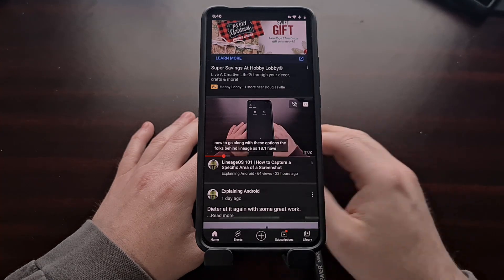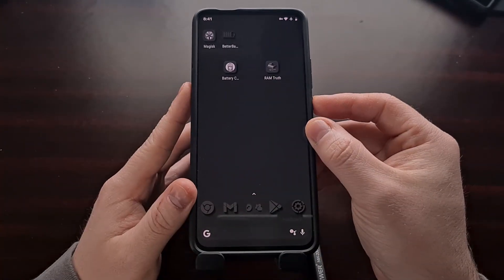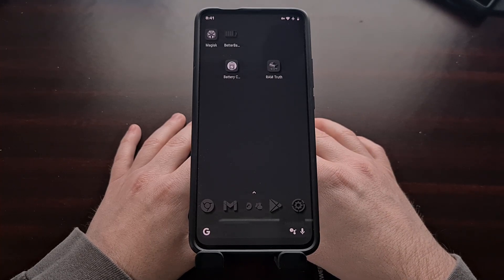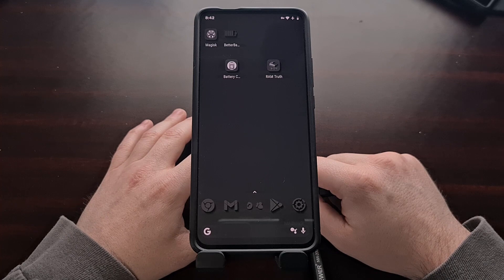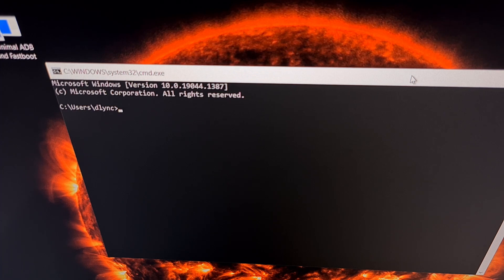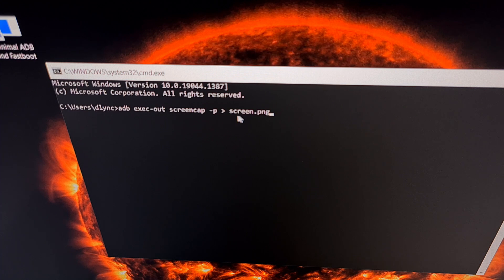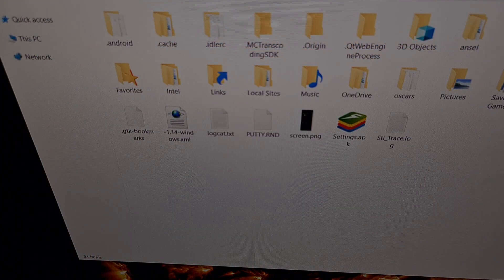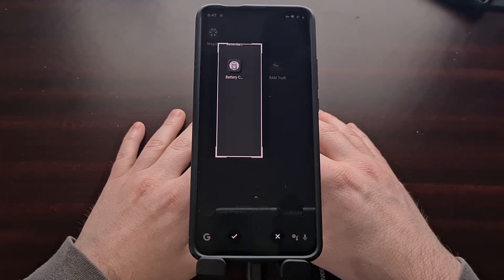Capture and Save a Screenshot on Android with ADB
If you're unable to save a screenshot on Android using the hardware button combination then you can use this ADB command to get past the restriction.

Video Description
Earlier this week I did a video showing how to save a partial screenshot on Android when you're running LineageOS 18.1. However, when demonstrating the UI LOS implemented, the hardware combination stopped working.

So if you've ever come across an instance on Android when you cannot save a screenshot then try out this ADB command to see if it works for you.

Full Tutorial
1. Intro [00:00]
2. Connect a USB cable [01:47]
3. Execute the ADB command [02:30]
4. Saved Screenshot [03:30]